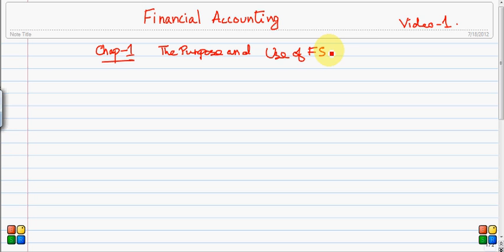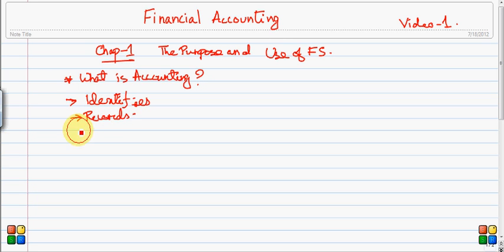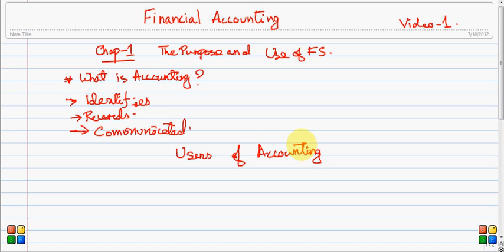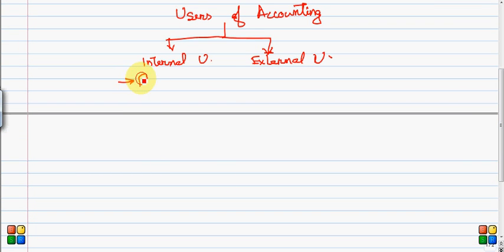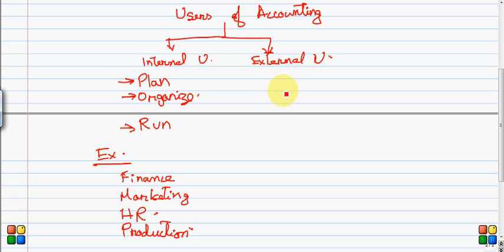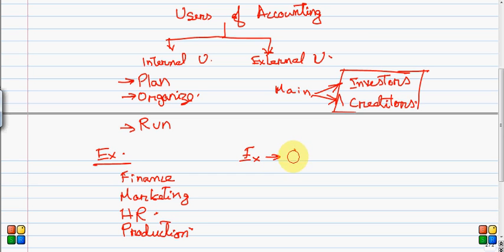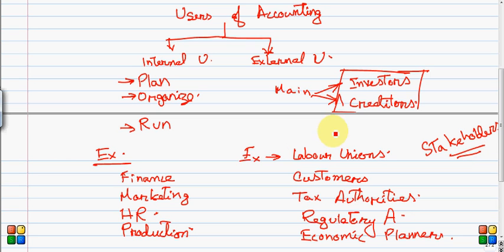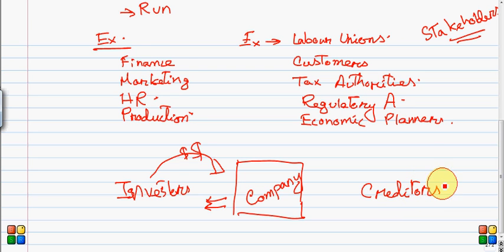Financial Accounting Part 1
Financial Accounting Part 1 - What is Accounting? Internal Users and External Users.